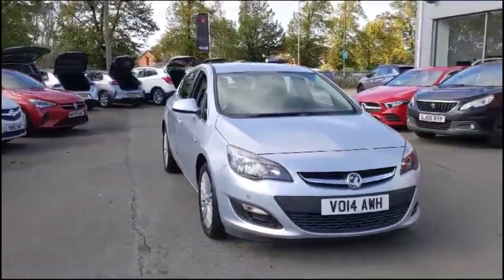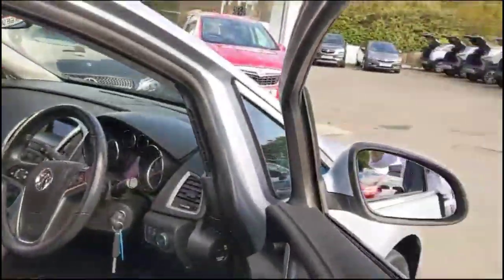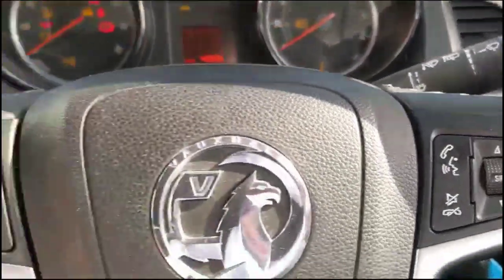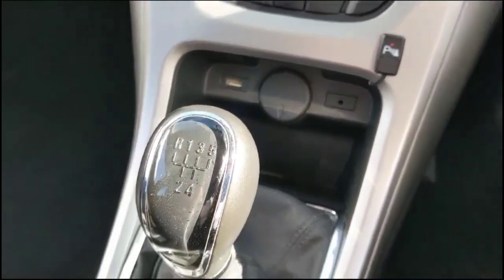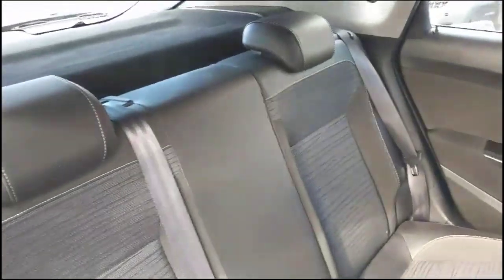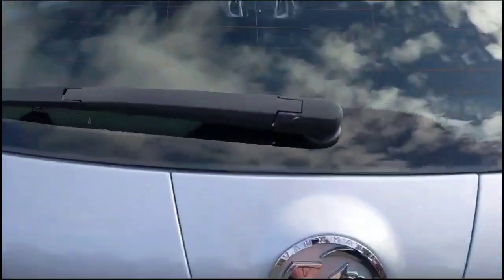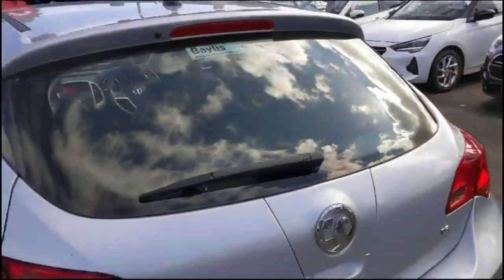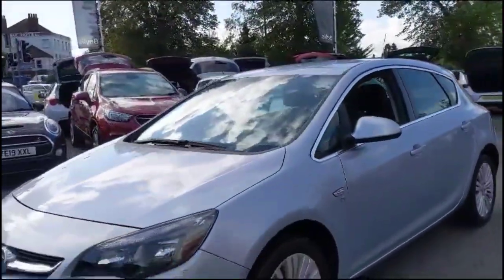Vauxhall Astra 1.6i 16V Excite 5dr 2014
Vauxhall Astra 1.6i 16V Excite 5dr available at Baylis Evesham